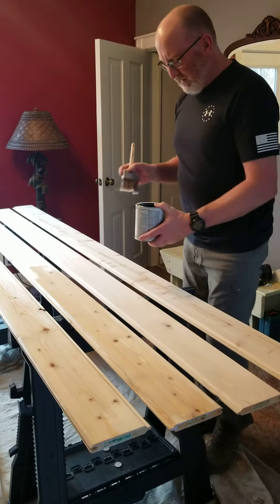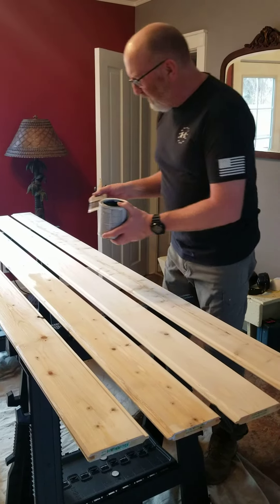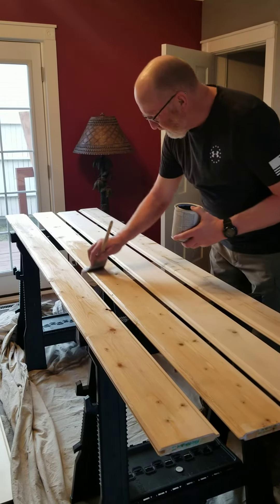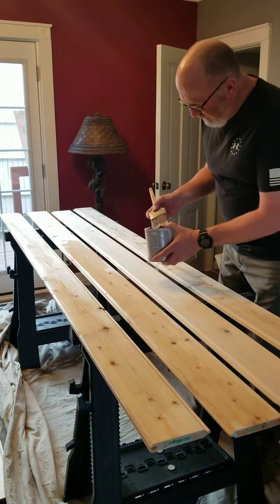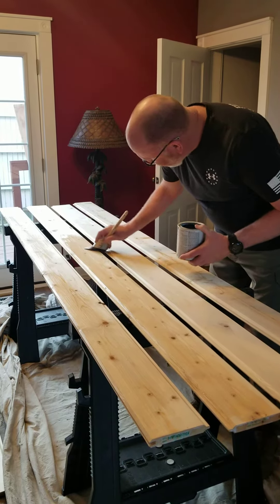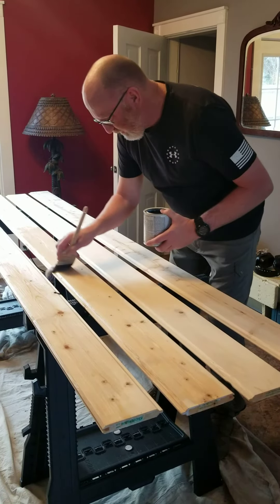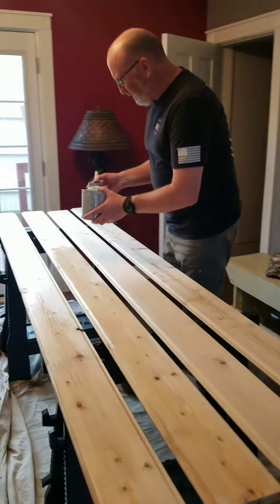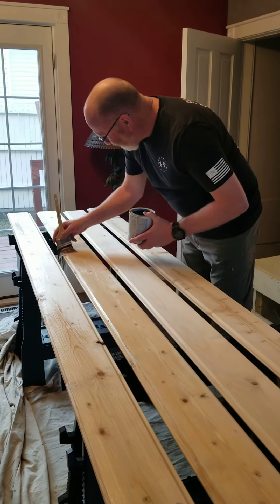April 13, 2020